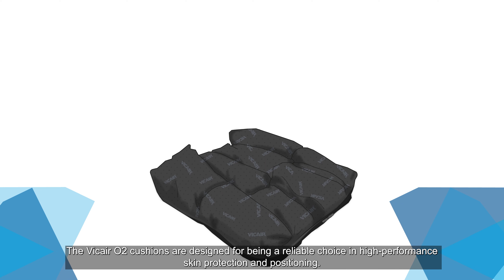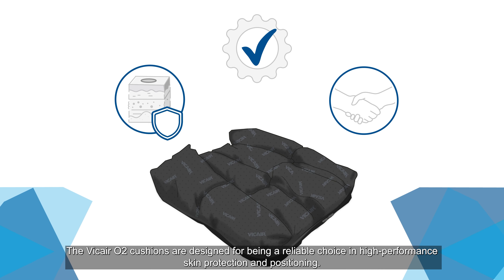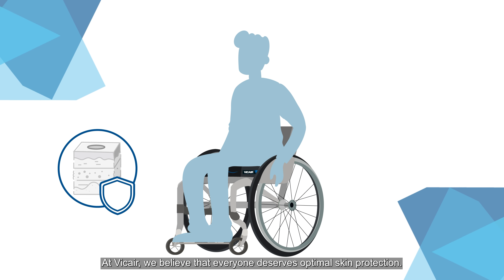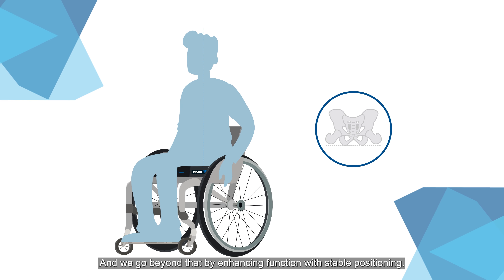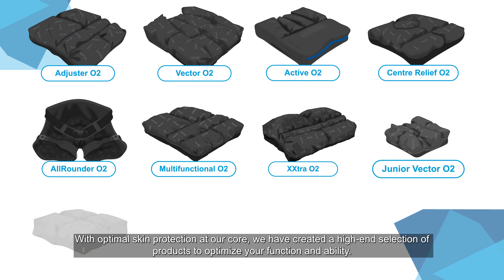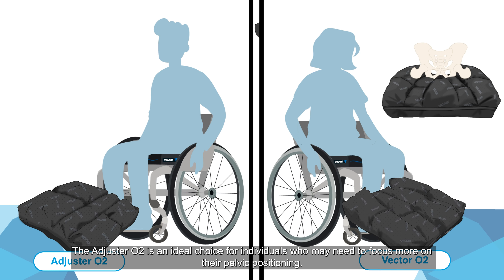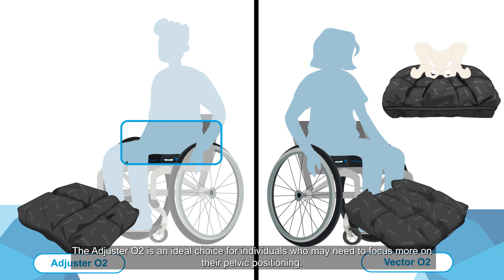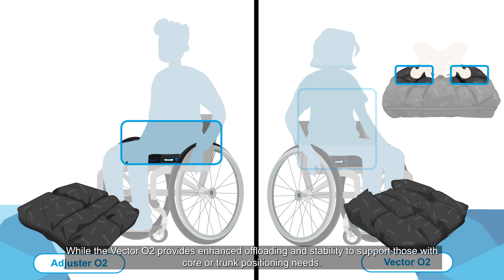Vicair wheelchair cushions explained -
The Vicair O2 wheelchair cushions tackle the hygiene issues caused by sweat or incontinence, this new range of wheelchair cushions optimize micro climate control.

The open structure of the Vicair O2 cushions allows the cushions to be easily washed in any washing machine. Without the need for a laundry bag, and without removing the SmartCells.

These cushions are ideal for both institutional and home use, in situations where incontinence, temperature and humidity is an issue.

Fully machine washable for optimal hygiene
100% Breathable for perfect temperature  and moist regulation
Unique ‘Solid Shape’ for better immersion